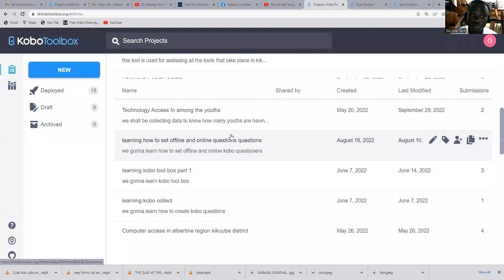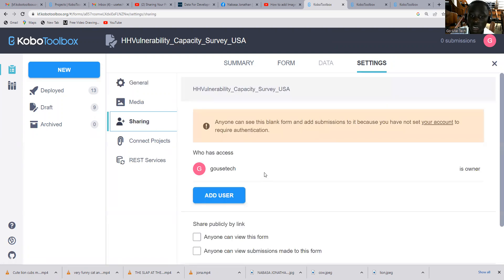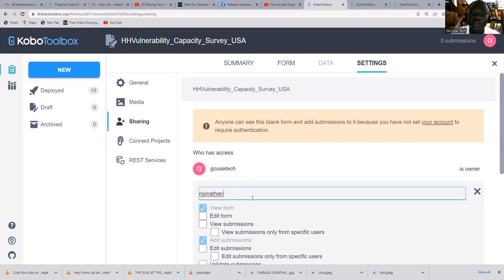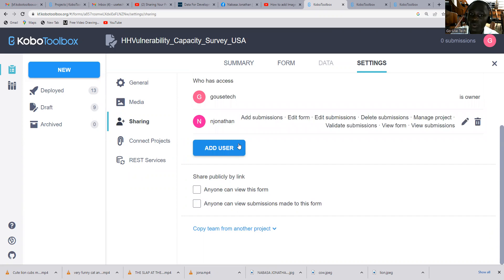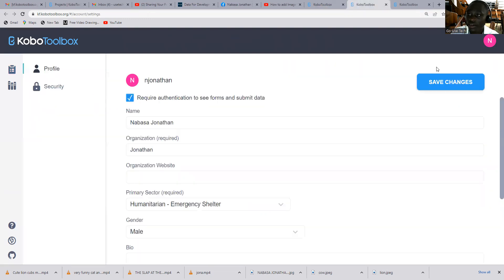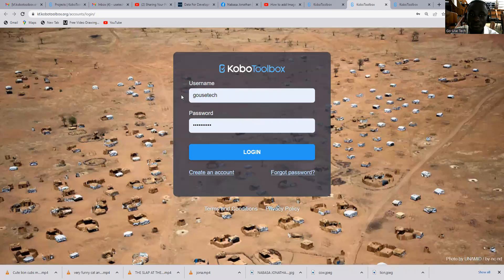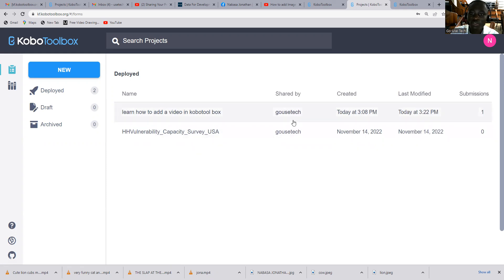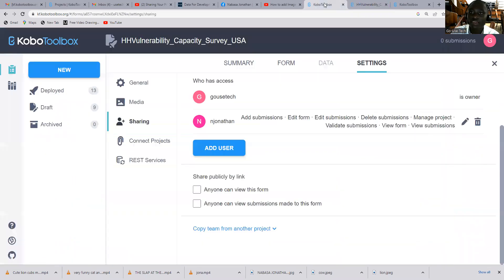Sharing Your Project and Managing Permissions in Kobotoolbox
KoboToolbox allows you to give different levels of access to different users by setting flexible permission levels within each project. While most users may only need to manage a single account to access, enter and review data for a given project, sometimes more complex scenarios require multiple users with different levels of access.

For example, you can share a project with some users and only allow them to submit data to the project through their account, and adjust the settings such that others can only view or edit the submitted data.